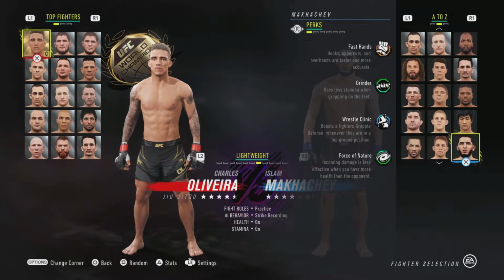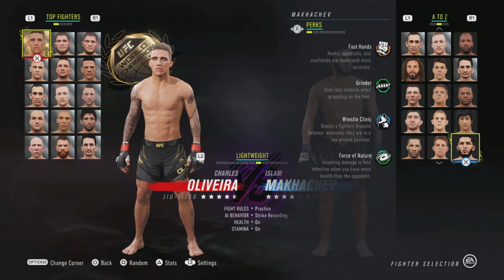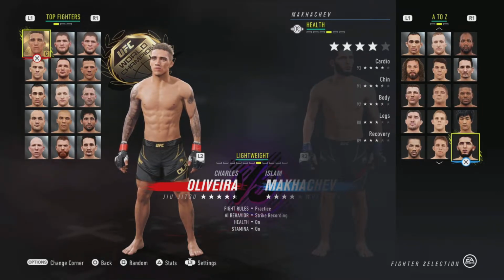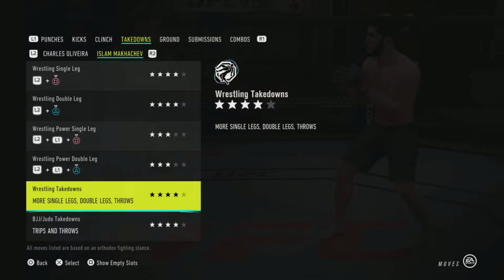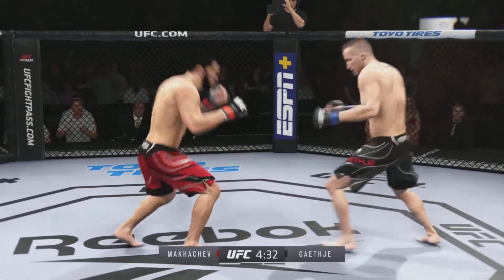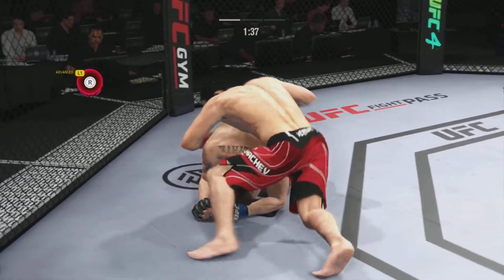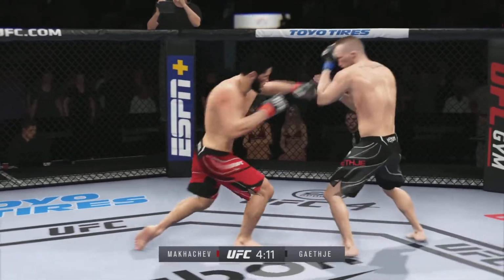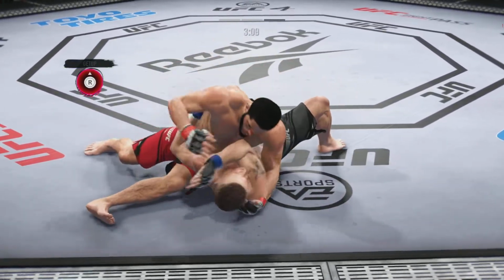FIGHTER DEEP DIVE EP.9 - ISLAM MAKHACHEV - WHAT THE PERKS ACTUALLY ADD TO THE STATS!